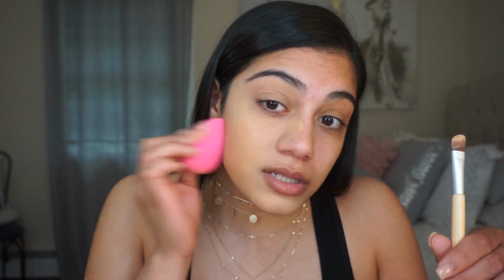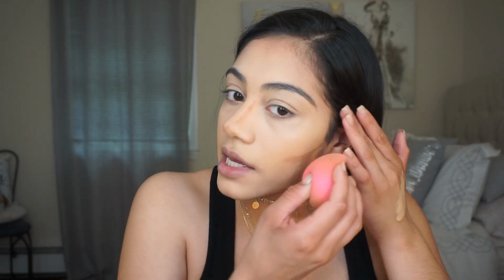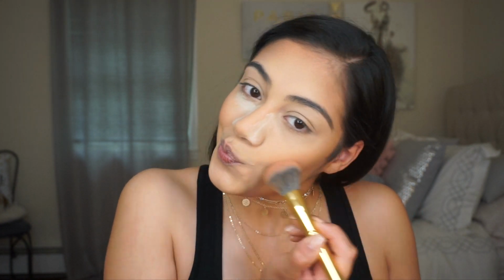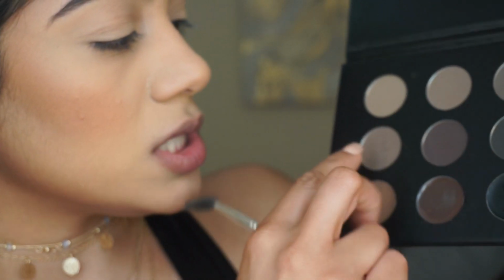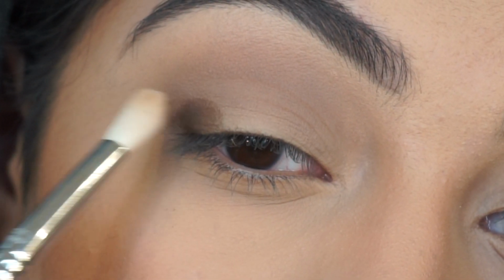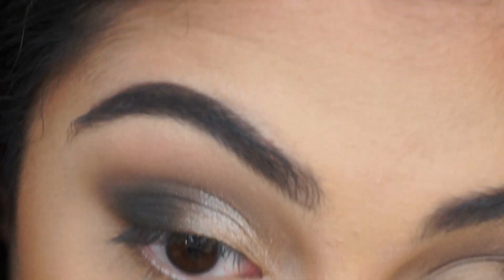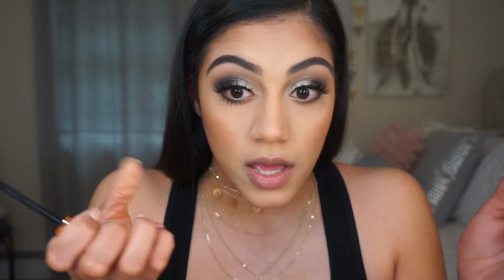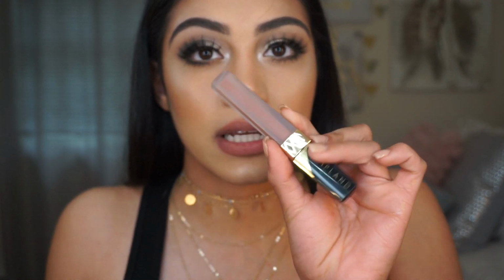TRYING NEW MAKEUP ( SIGMA BEAUTY, BH COSMETICS...) | IRANIA RIVERA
HEY LOVES!

I LOVE YOU, XOXOXOXO!!!

Maybelline Instant Age Rewind Concealer "Medium"

Bh Cosmetics Pro Cream Contour Palette

Bh Cosmetics Pro Brow Palette
Velour Lashes "GIRL, YOU CRAAZY!" Lashes

BH Cosmetics Bliss Mascara

Bh Cosmetics "Spotlight Highlight" 6 Color Palette

Lipland Cosmetics Liquid Lipstick "Aventus"

Sigma Beauty Night Life X Camila Coelho Collab Bronzer "limelight"

Sigma Beauty Night Life X Camila Coelho Collab Blush "Hot Spot"

Sigma Beauty Night Life X Camila Coelho Collab "NightLife" Palette